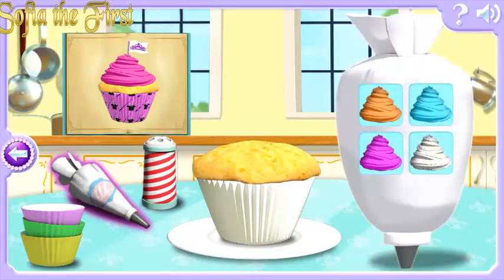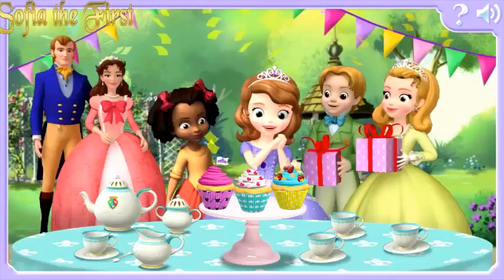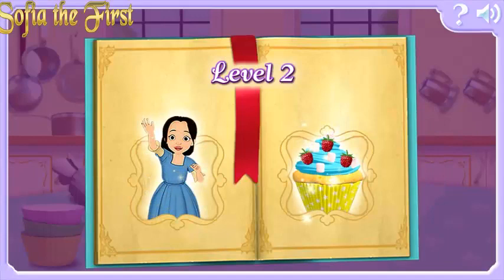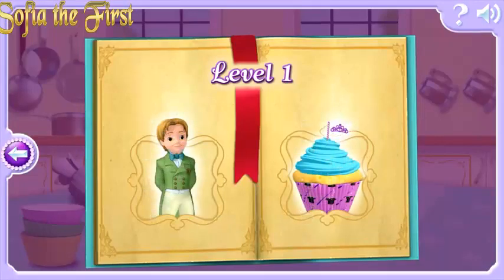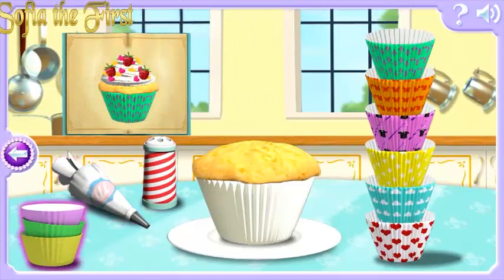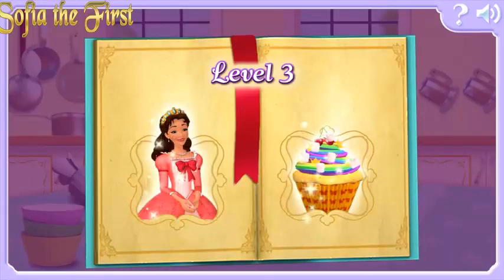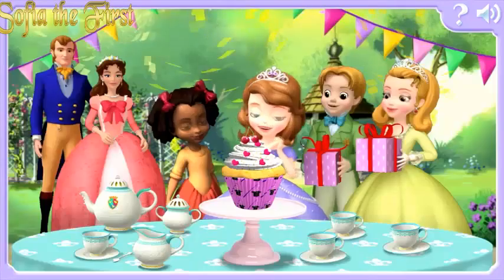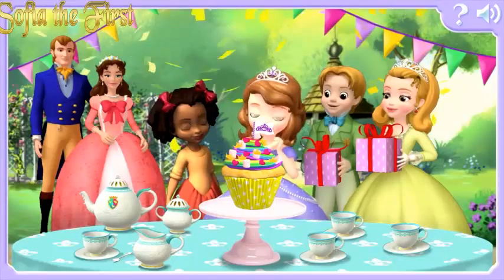Jej Wysokosc Zosia Gra dla dzieci Sofia pierwsza stala sie matka Nowy rok 2017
Światowa premiera serialu miała miejsce 11 stycznia 2013 roku na antenach Disney Junior i Disney Channel. W Polsce premiera serialu odbyła się 11 maja 2013 roku na kanale Disney Junior. Od 4 stycznia 2016 roku serial emitowany jest na Disney Channel. Od 16 stycznia 2017 roku serial jest również emitowany na kanale Puls 2.